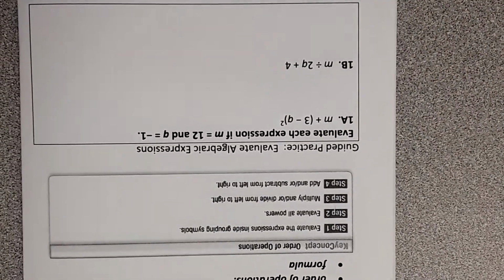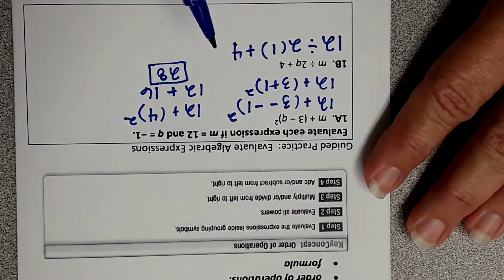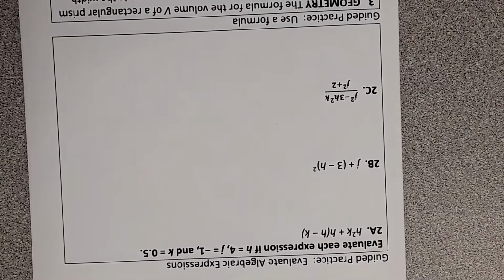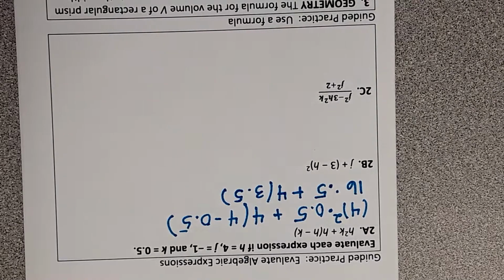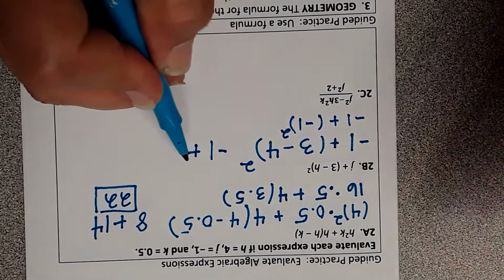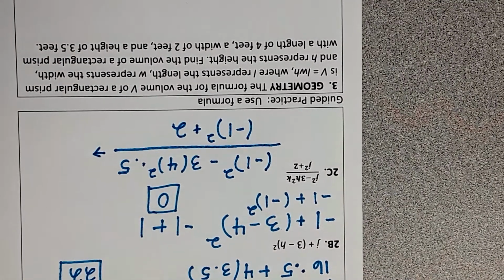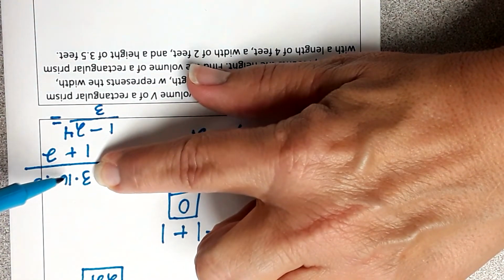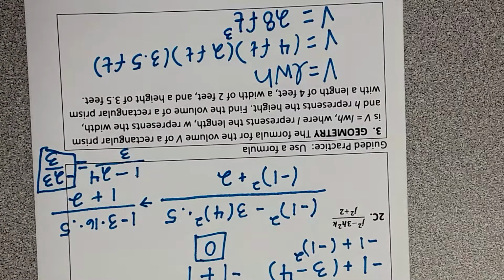Section 1.1 Notes